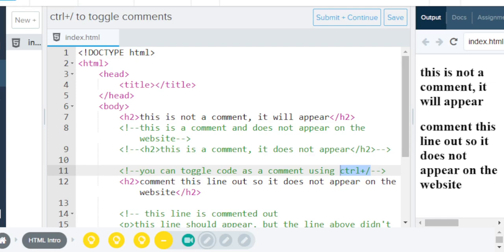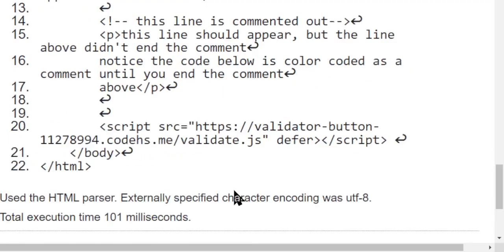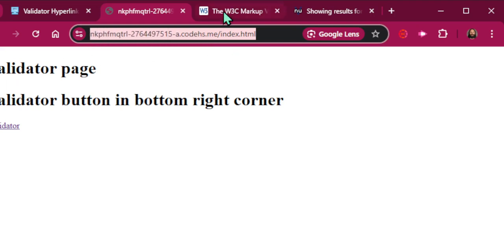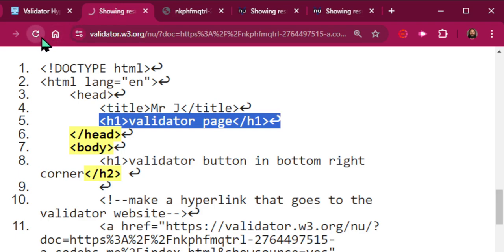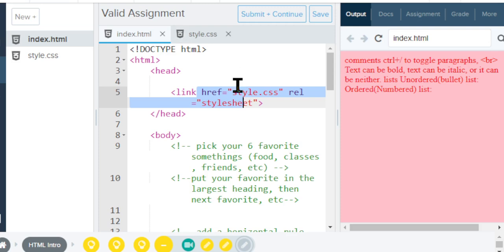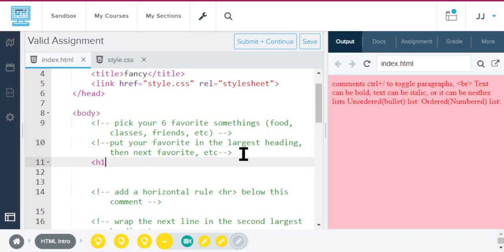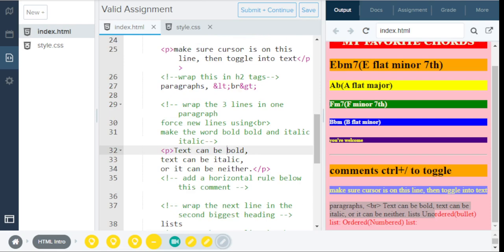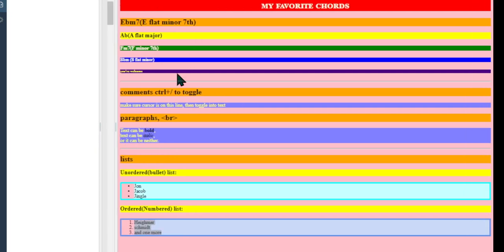4 Validator (Jan 2025)